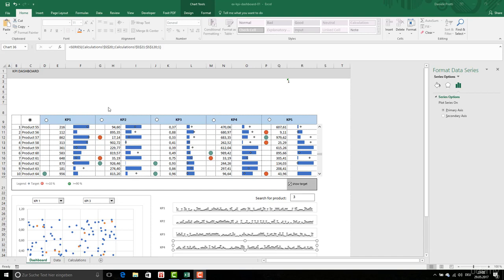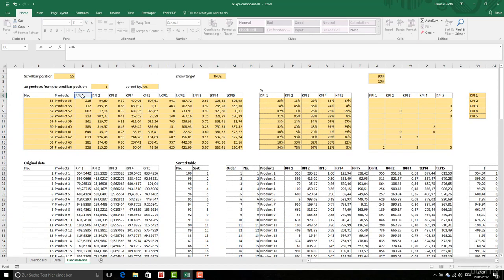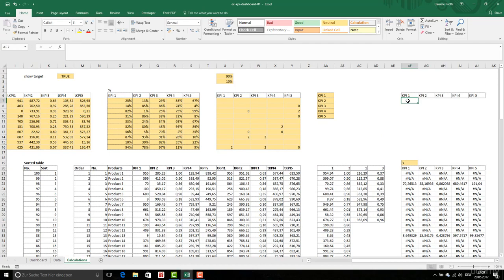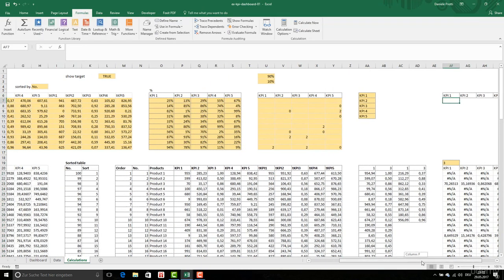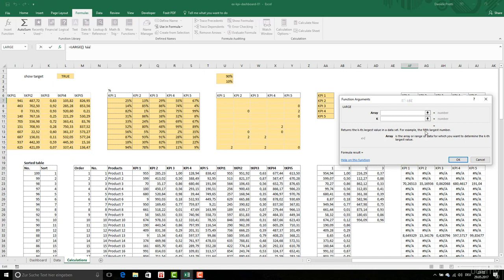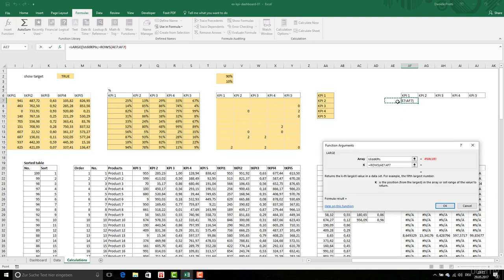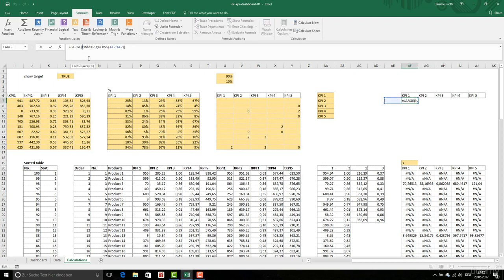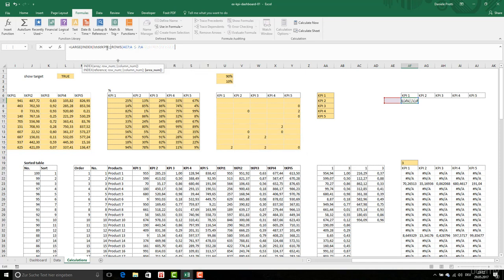Prepare the dashboard Part XII